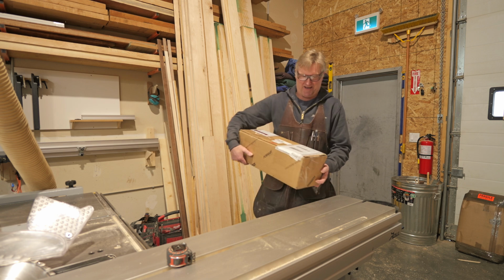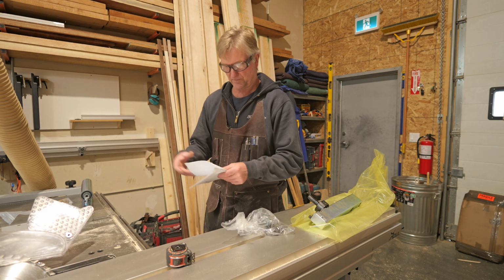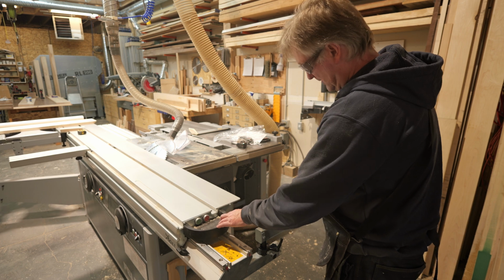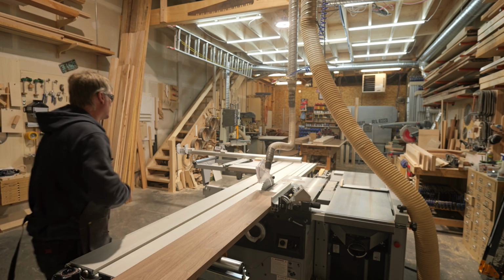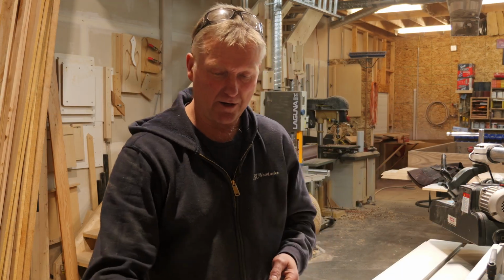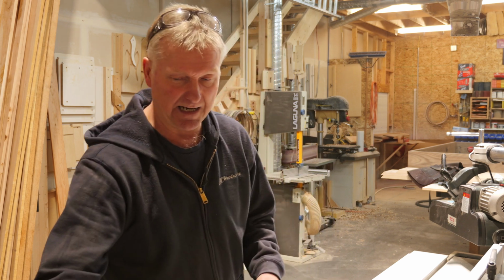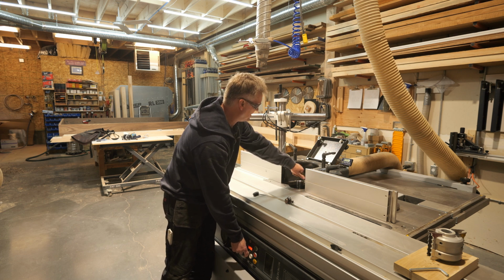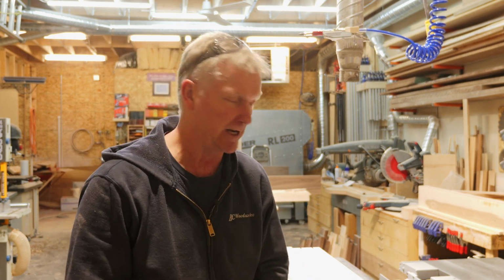Felder accessories. 2 new ones.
Here is a quick look at 2 new accessories i bought for my Felder CF741.
The Front roller support will work on all Felder and Format 4 machines with a long machine base.  Part number 430-106.
The other accessory is the Quick-lock system for the spindle moulder shaft. Again, it fits all Felder and Format 4 machines with a 30mm spindle diameter. Part number 604-108

For a more comprehensive list of accessories i use on my Felder CF741 all of which can be used on Felder's saws, spindle moulders and jointer/planers (planer/thicknessers) Check out this video.

always appreciated but never expected, and with a personal thank you**

0:00 Intro
0:26 Unboxing
1:50 Installing the front roller support
4:06 Demo and first use
8:19 Quick lock system for the spindle moulder